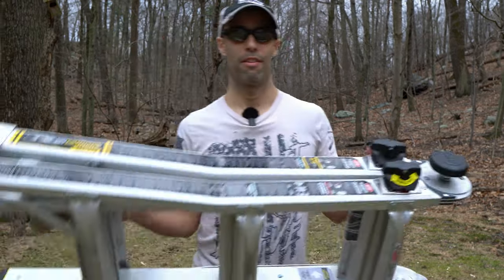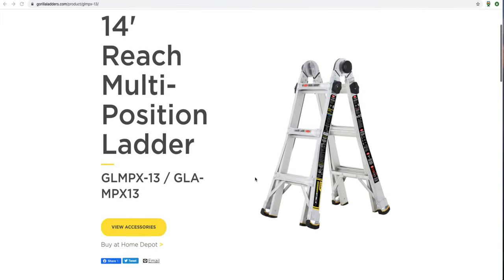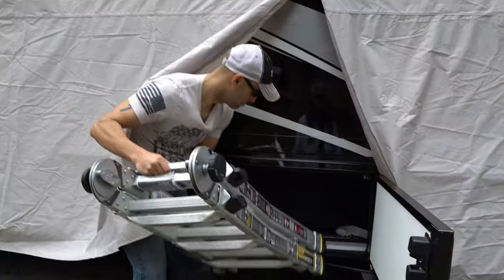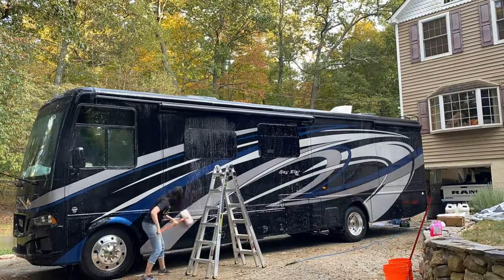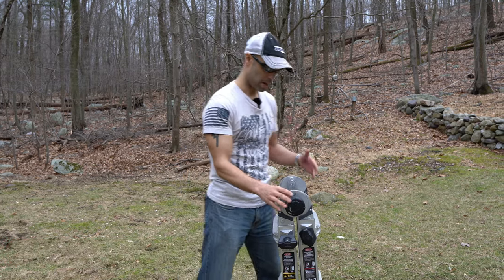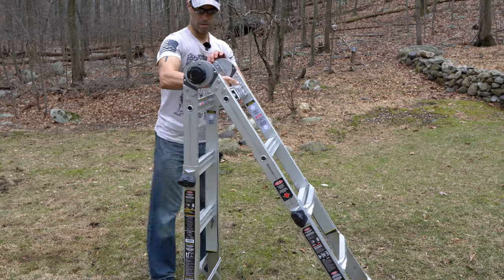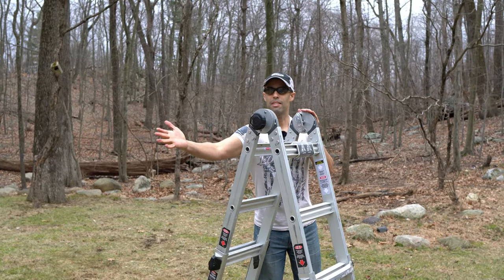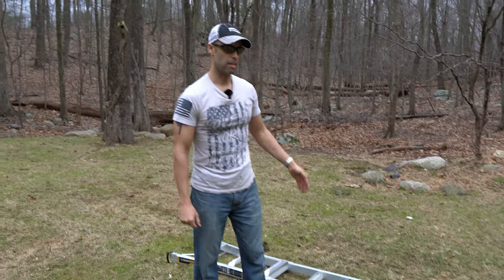An Item Every RV’er Should Own!!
In this week's Tuesdays Tips,  we do a review of a MUST HAVE RV ACCESSORY.  The Gorilla Ladder MPX13 is an adjustable aluminum ladder that when folded is small enough to fit in your cargo bay, but when full extended gives you a 14 foot reach.  It is a critical tool we use all the time when RVing and it is always kept onboard.  Don't miss this video on a MUST HAVE RV ACCESSORY.

Gorilla Ladder MPX13

Little Giant Ladder (Gorilla Ladder Competitor)

DJI RONIS SC GIMBAL

RODE WIRELESS GO MIC

MACBOOK PRO

JOBY GORILLA 3K TRIPOD

Your support helps us grow and allows us to reach more members of the RV community.